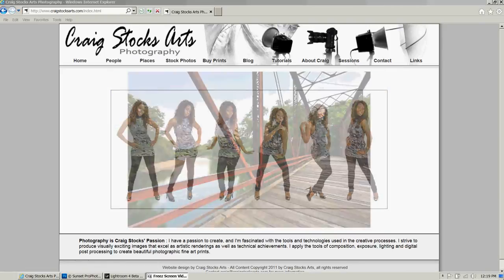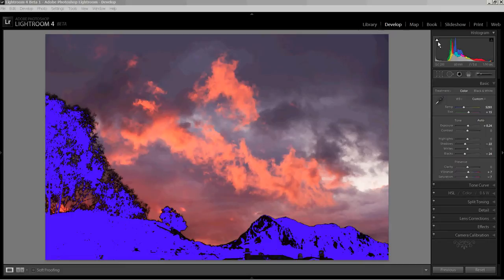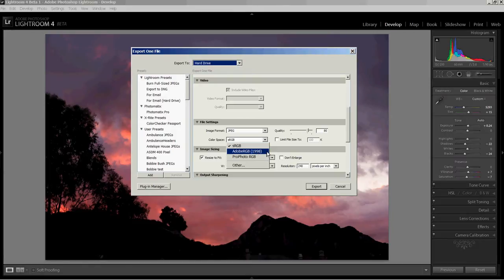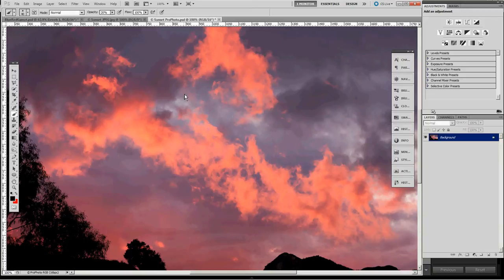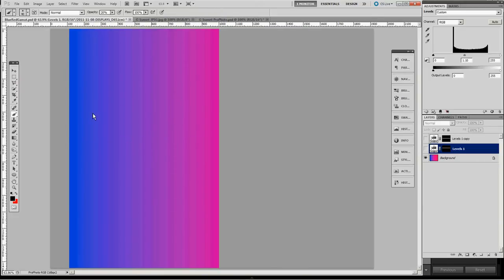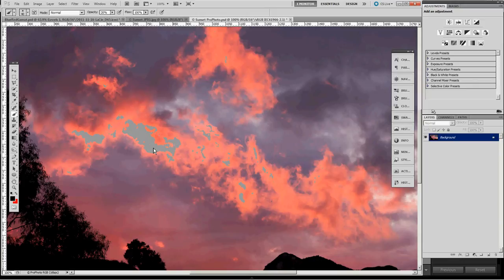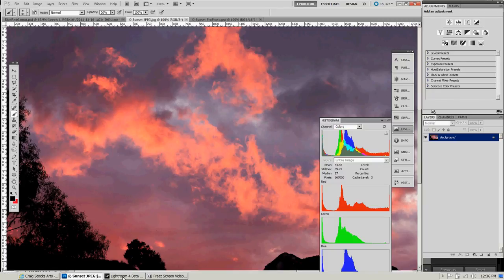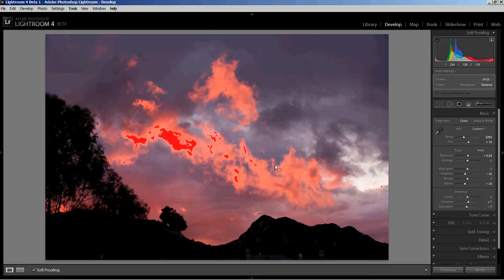Avoiding color conversion problems in Lightroom and Photoshop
Adobe Lightroom and Photoshop are great tools for tuning colors in a photo, but there is a hidden gotcha - color space conversion. Sometimes things look great in Lightroom, but don't look so great when you export a jpeg to post on the web or send to your printer. This tutorial explains why that happens and provides some techniques to avoid the problem.

Be sure to check out the sample photos on my